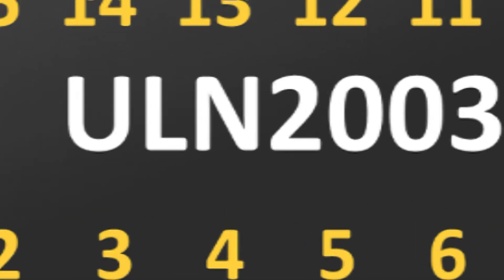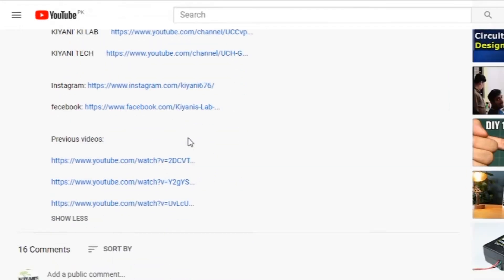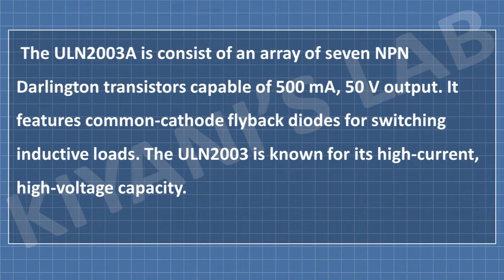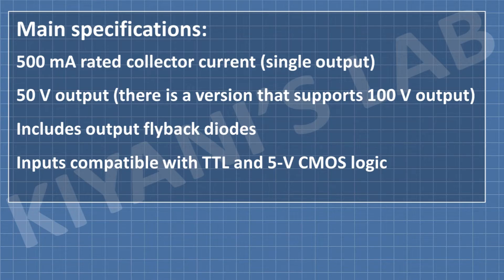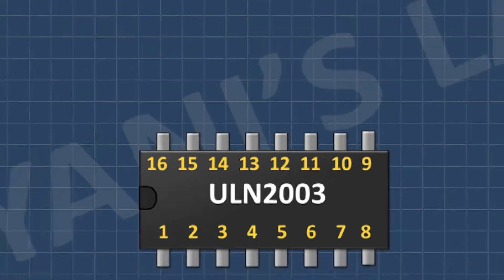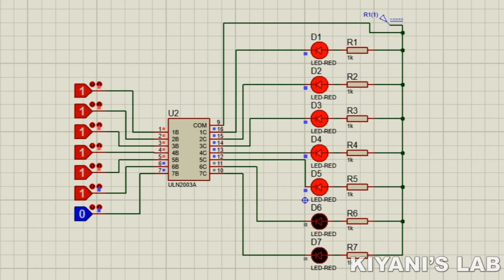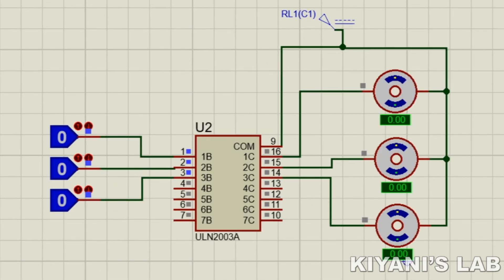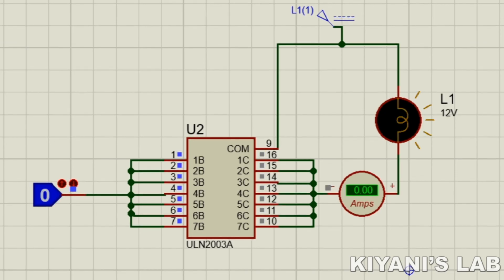What is ULN2003 IC | How UNL2003 IC Works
Hi friends in this video we are going to see what is ULN2003  IC and how it works and I also gonna see some example project made using ULN2003 IC .I hope you will enjoy the video please like share and subscribe

3d printer